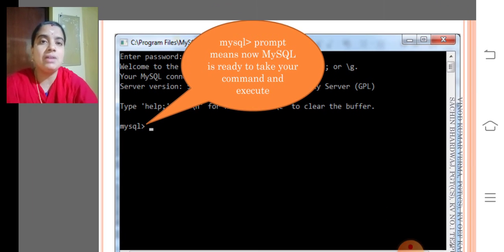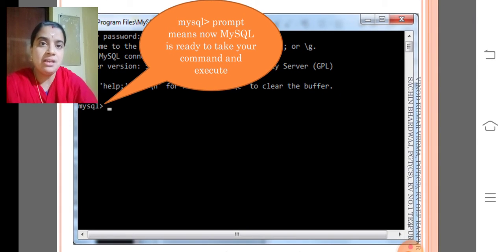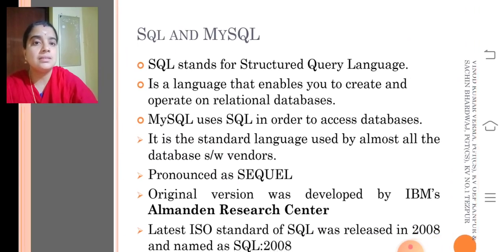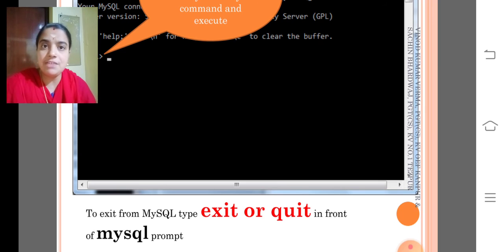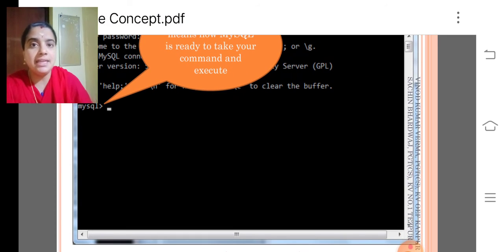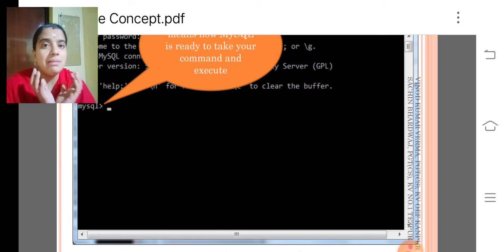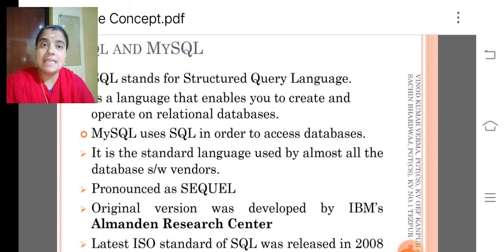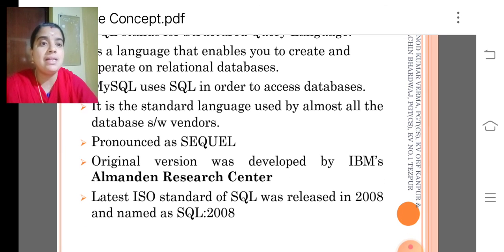11IP-MD3-Jan16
Starting windows of MySQL